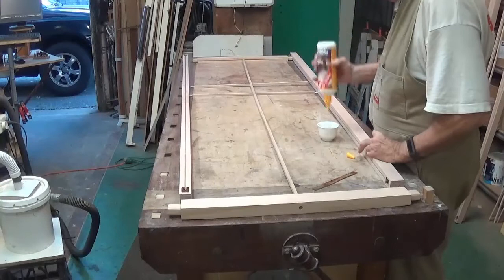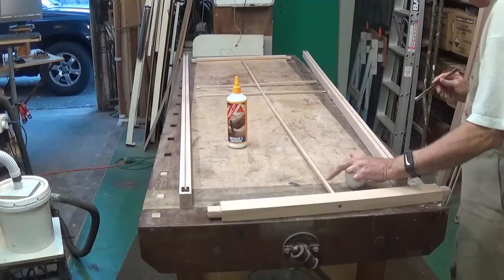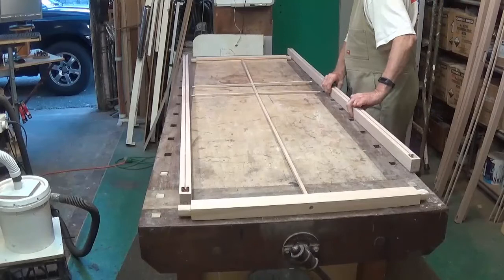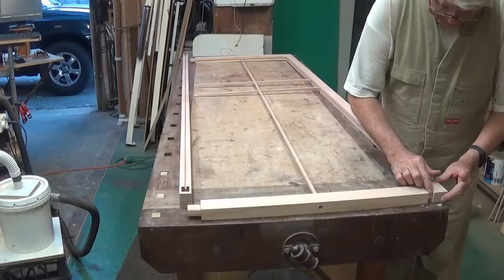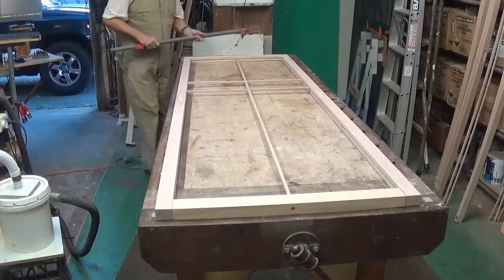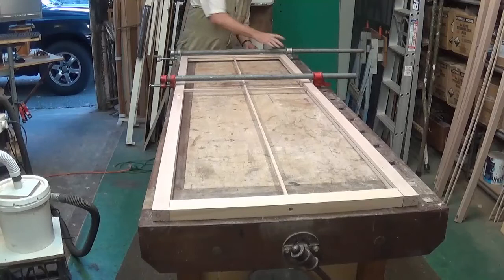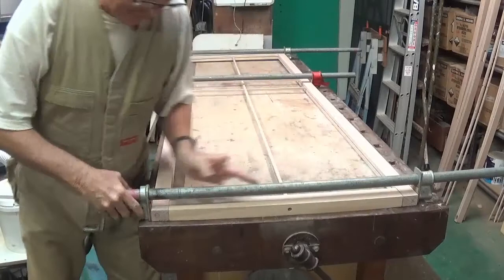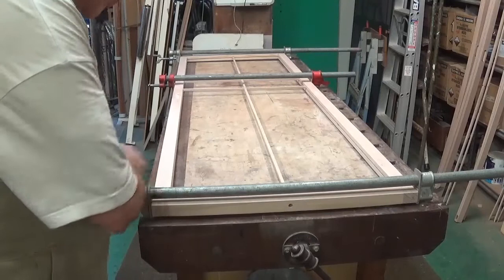HOW A JAPANESE STYLE SHOJI SCREEN IS MADE PART 14